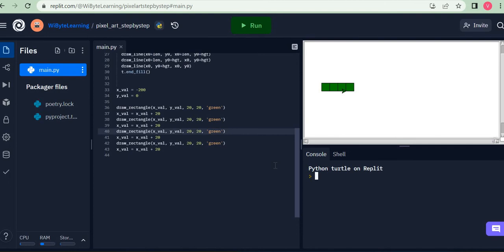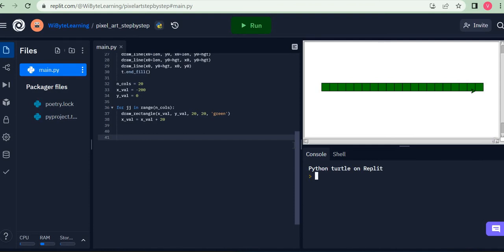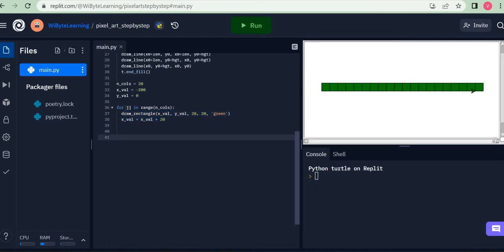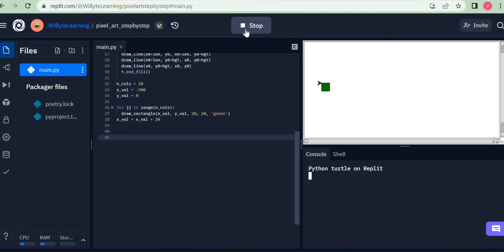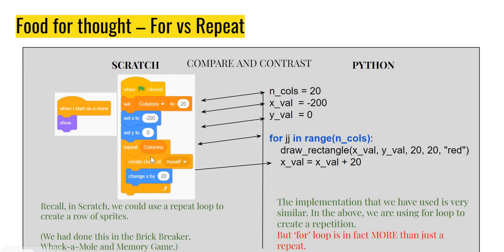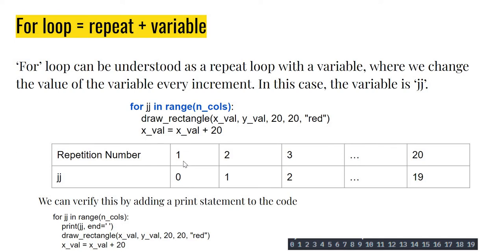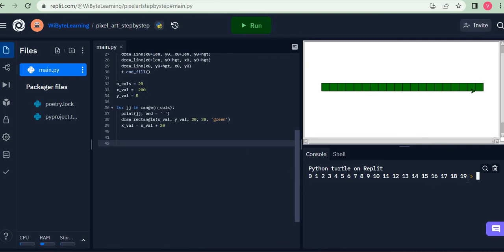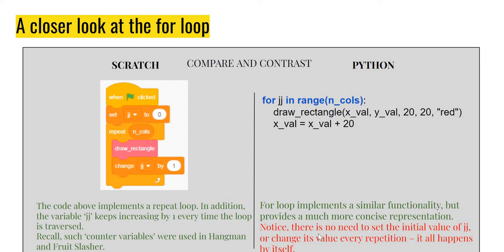5. Pixel Art with Turtle: The 'for' loop: Using the 'for' loop to create a row of squares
In this video, we examine the Python for loop in detail. We see how we use the 'for' loop to create a row of squares in the Pixel Art. We compare and contrast this with the 'repeat' loop and see how the for loop is in fact a repeat loop plus a variable and how that variable keeps changing value as the loop runs again and again.